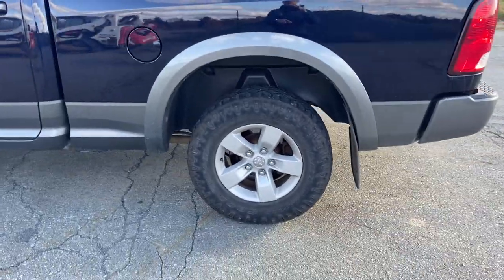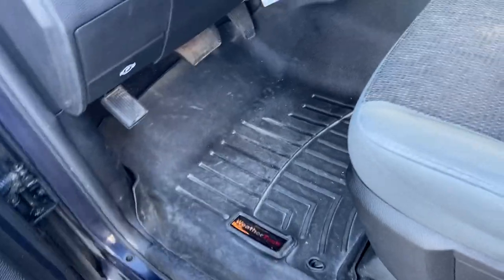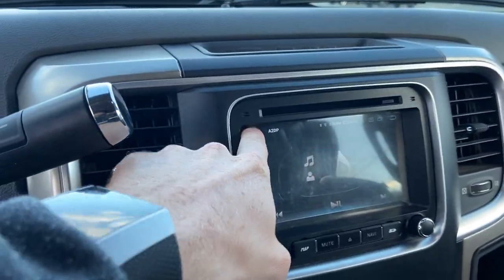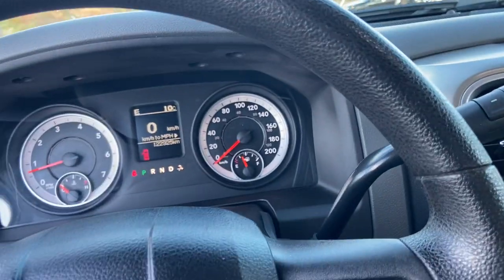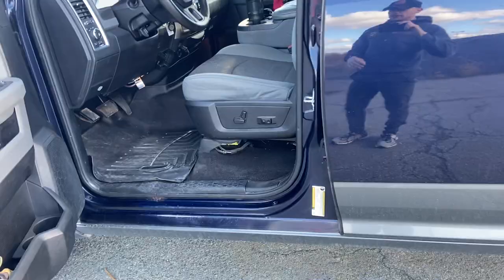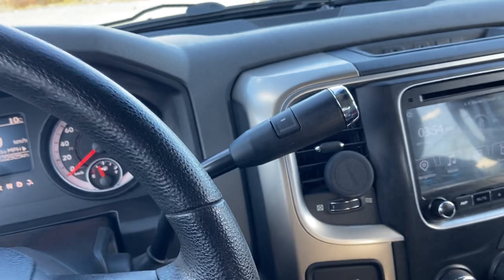2013 Ram 1500 Outdoorsman